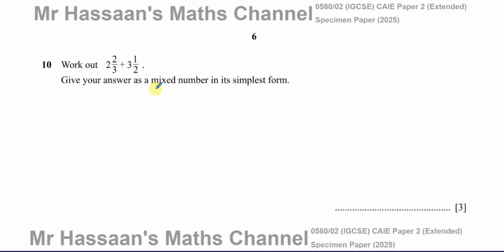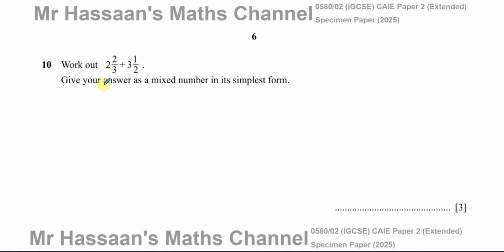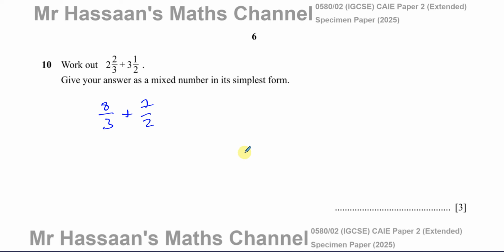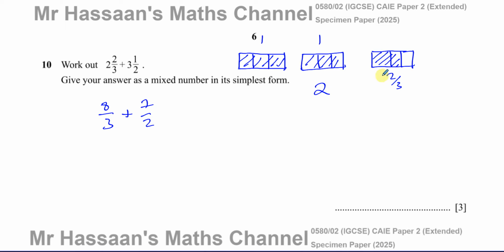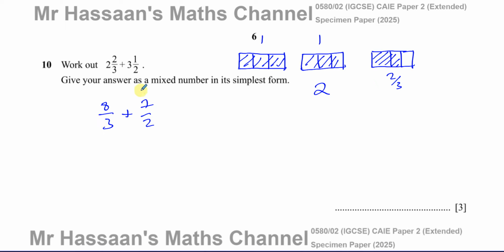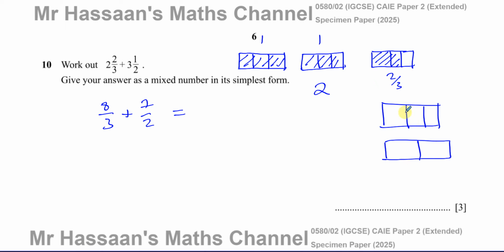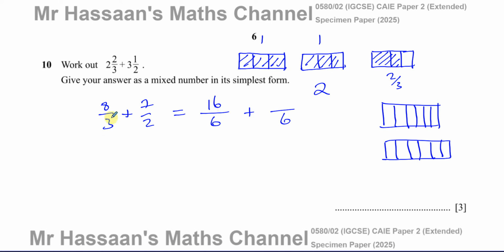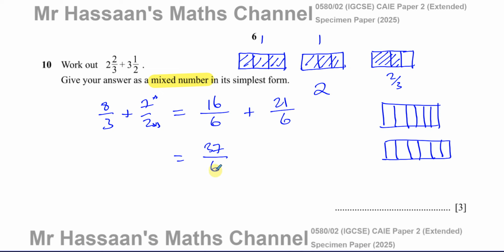IGCSE (CAIE) 0580/02/SP/25 SP(a) Paper 2, Q10, Arithmetic, Adding Fractions